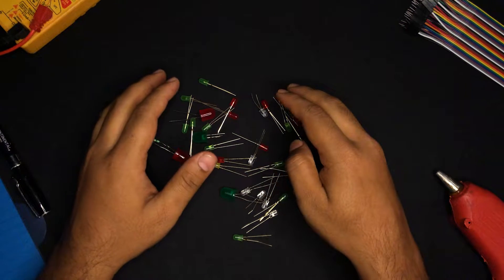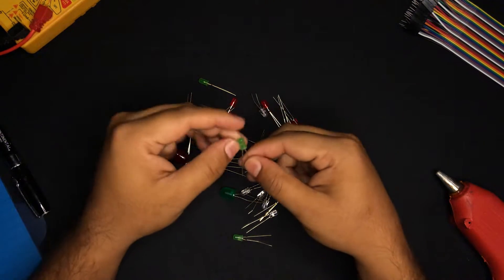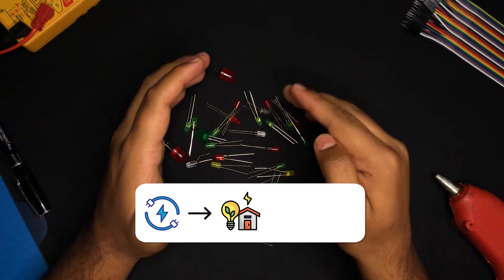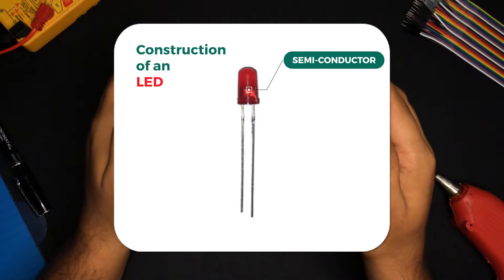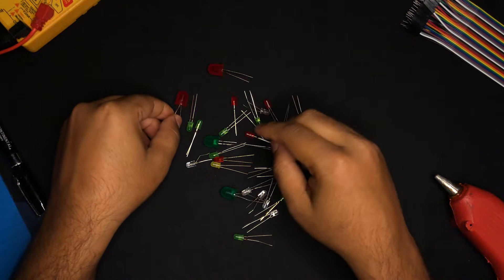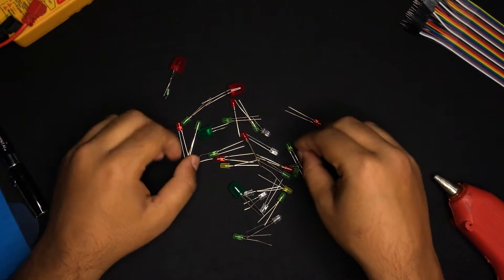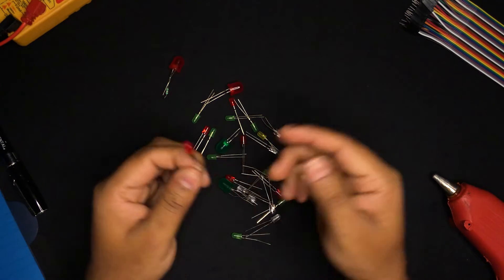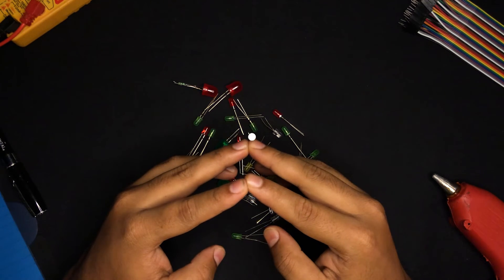What is LED ?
An overview of what is LED.